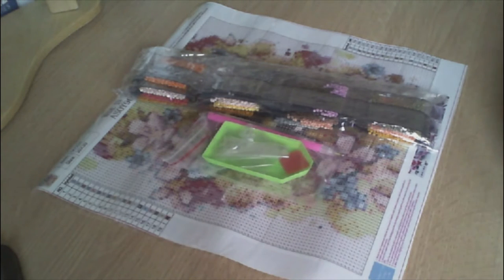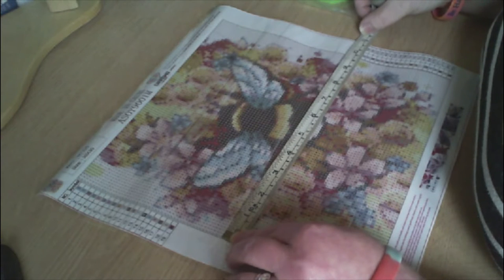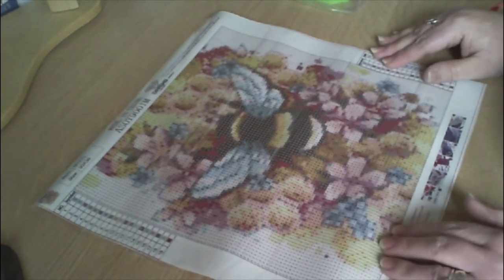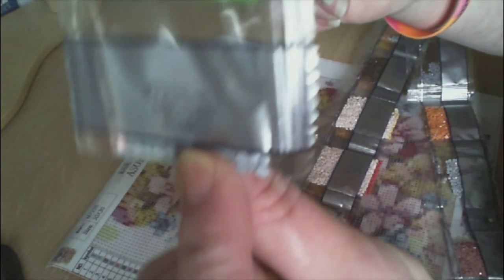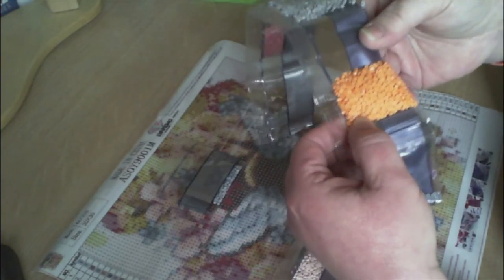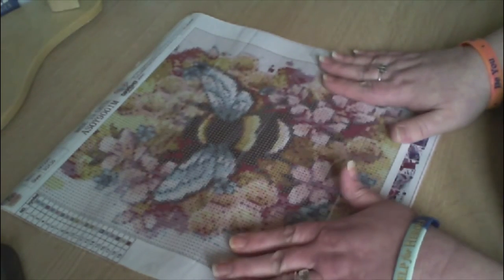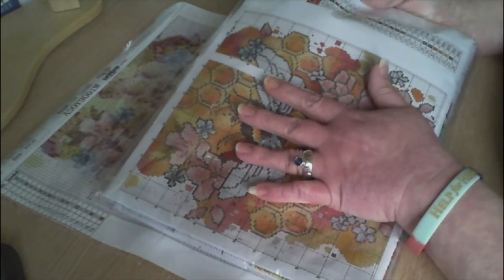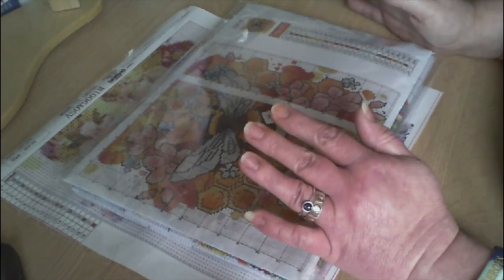Bee diamond painting from World of Mike